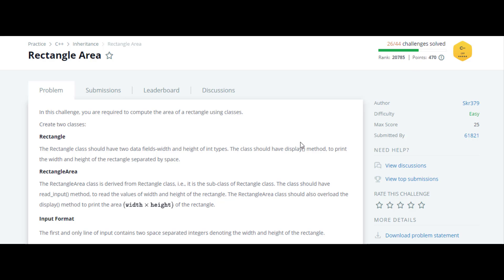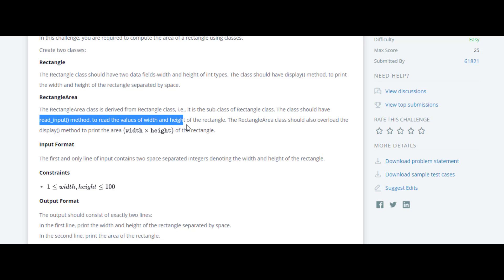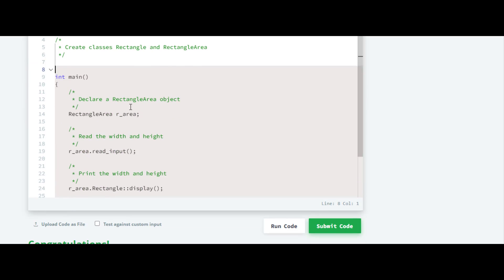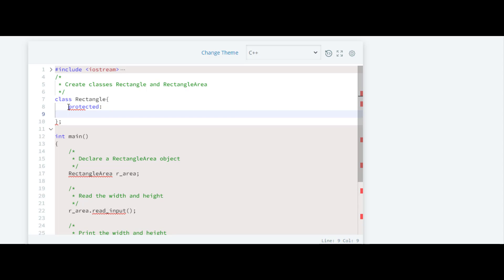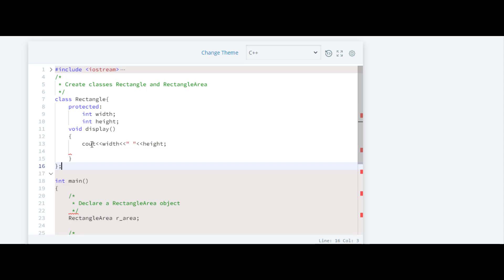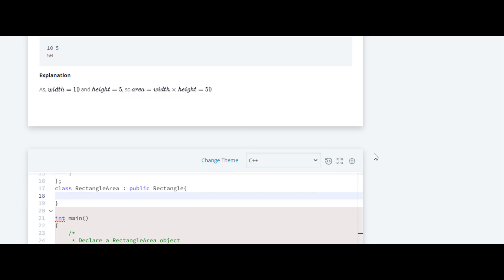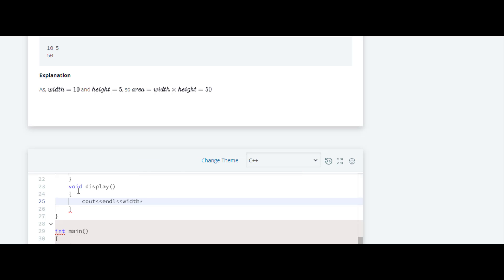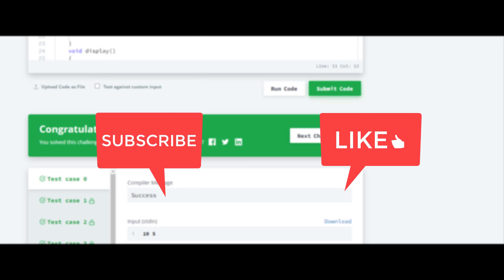Rectangle Area | HackerRank C++ Solution | English Explanation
Solution for other c++ , c , java and Python question are available on my channel.